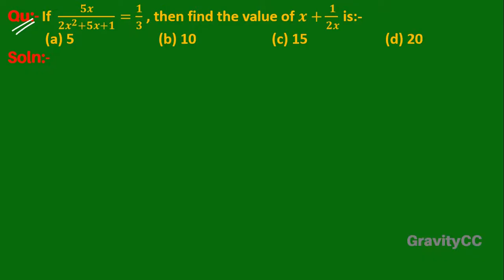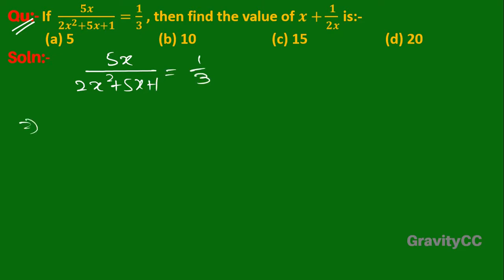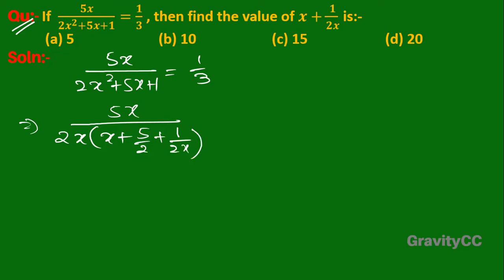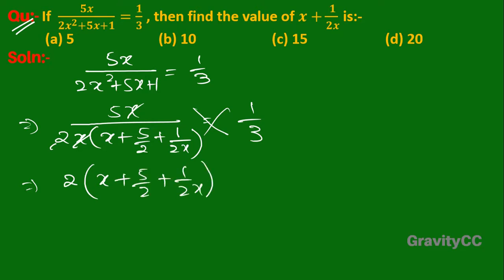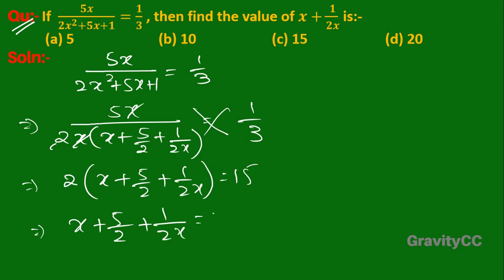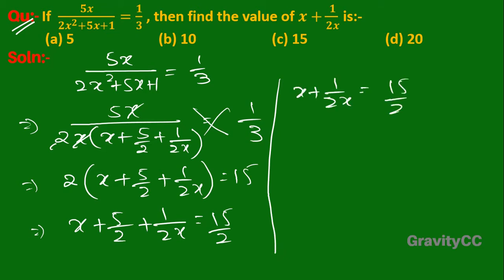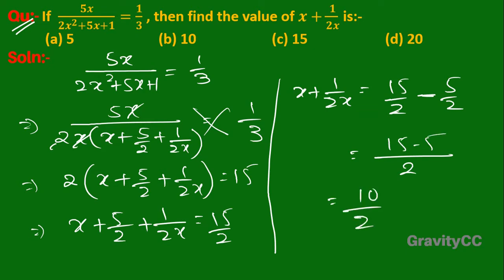Q129 | If 5x/(2x^2+5x+1)=1/3, then find the value of x+1/2x is | Algebra | Gravity Coaching Centre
Click on below Links for more Questions:-

Qu(129):- If 5x/(2x^2+5x+1)=1/3, then find the value of x+1/2x is:-